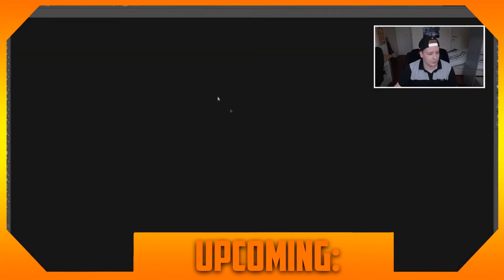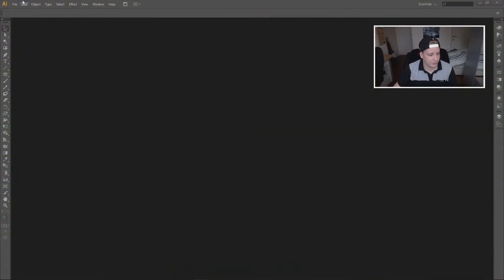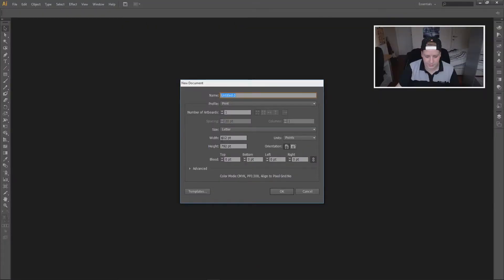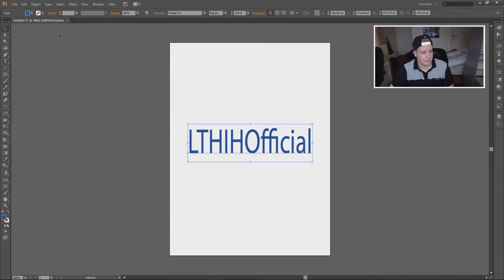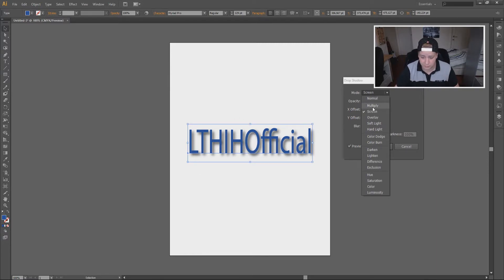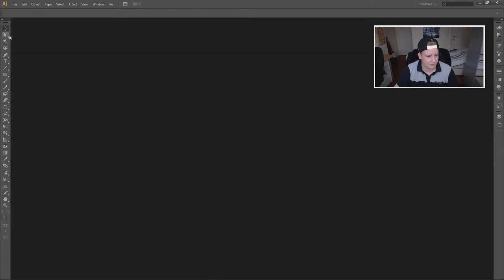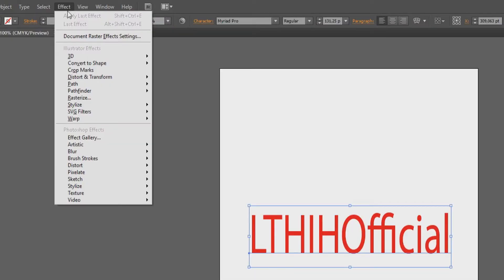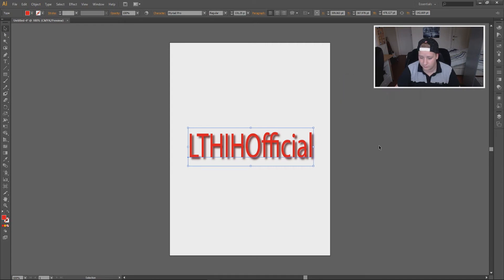How To Add Drop Shadow To Text In Adobe Illustrator CS6 - Tutorial #1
- - In the new series, LTHIHOfficial is gonna learn you how to work with Adobe Illustrator. Every Saturday you will receive a brand-new episode. Are you curious about it?

Merchandise!

Much love
-A